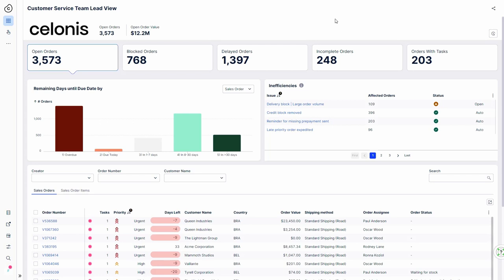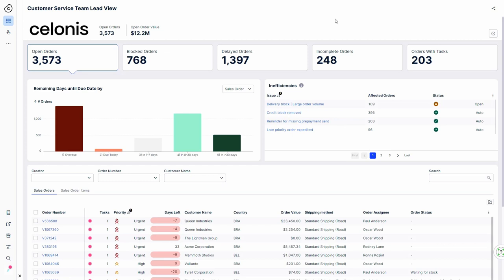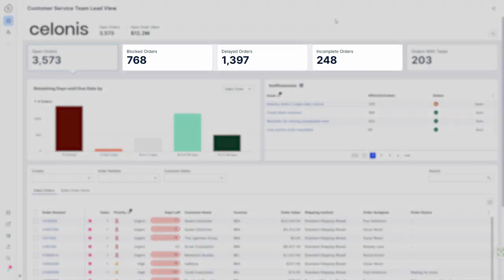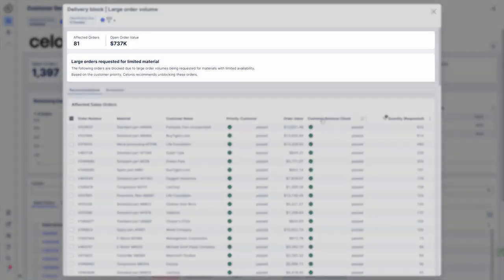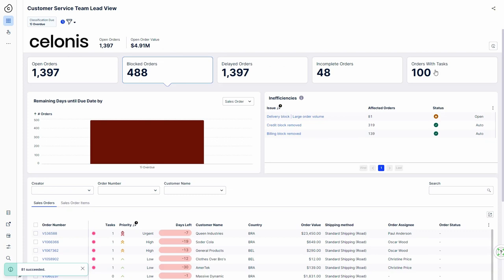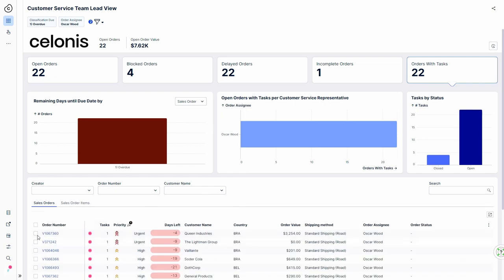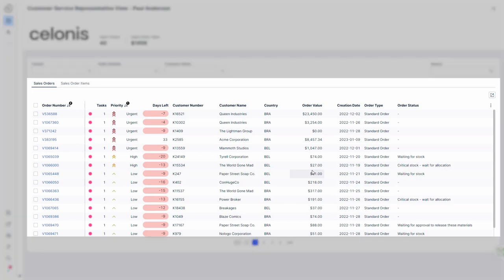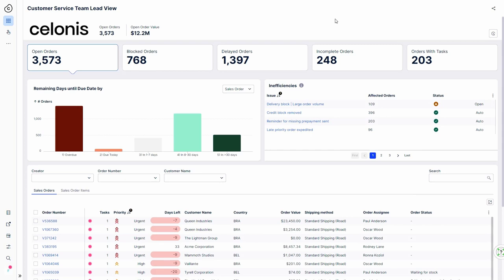Celonis Open Order Processing App | Demo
Uplevel your CX with the Open Order Processing App from Celonis.

The Open Order Processing app helps order management teams boost productivity and deliver on-time by seamlessly orchestrating the processing of open orders.